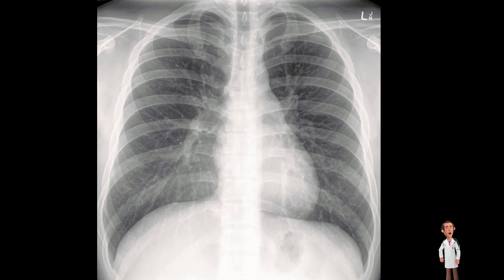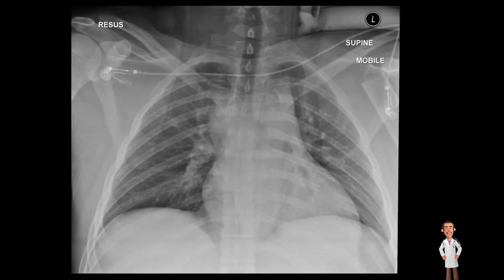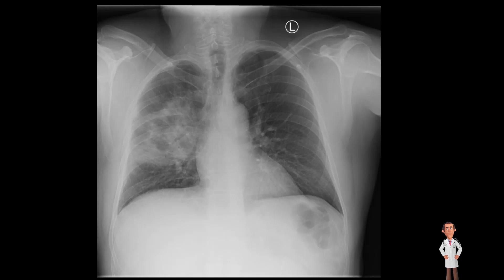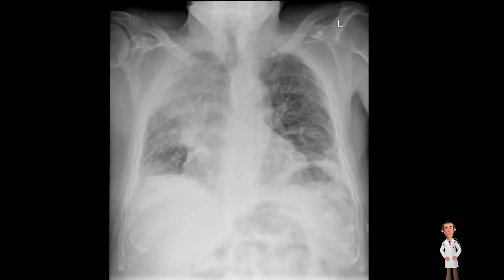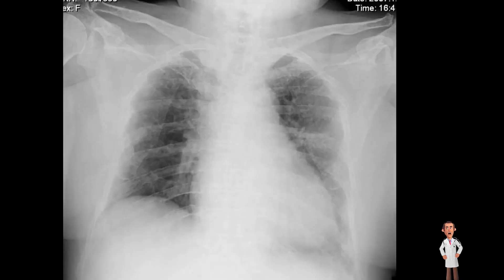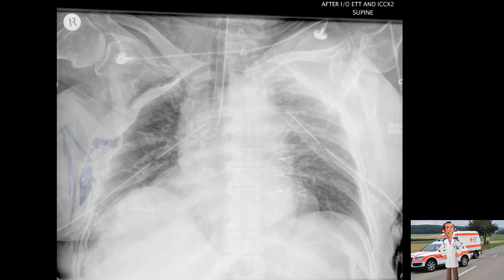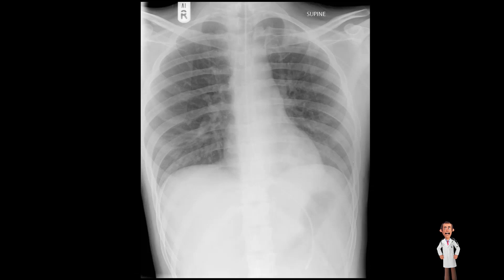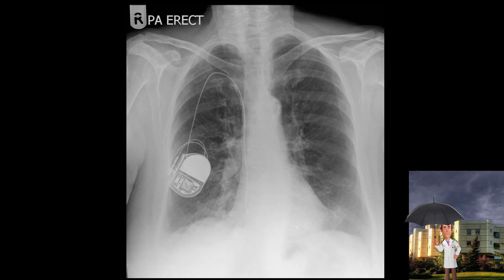Chest X-Ray (CXR) Analysis Part 2: Systematic review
Welcome to the second video in our CXR interpretation series.

It is essential to have a basic, structured approach to looking at CXRs to ensure you don't miss anything.

In Part 2 we guide you through a simple method to systematically interpret a CXR thereby enabling you to tackle any CXR pathology!